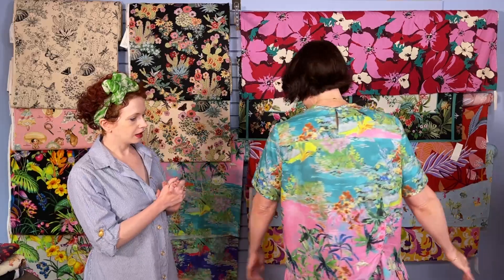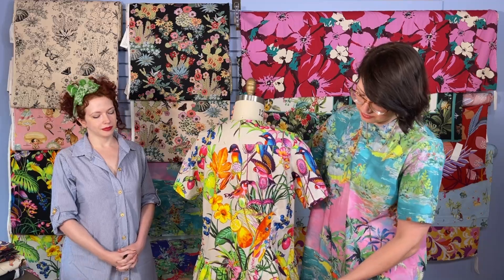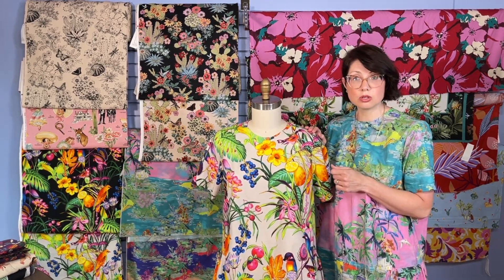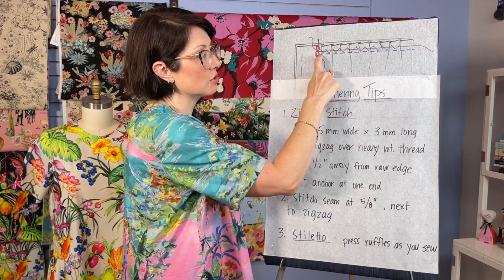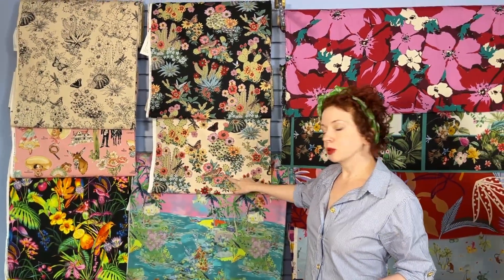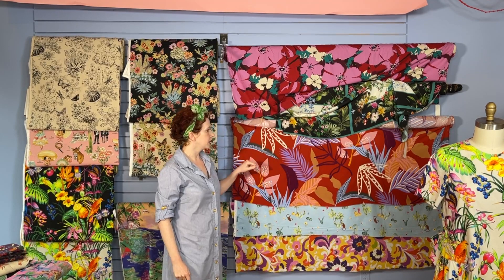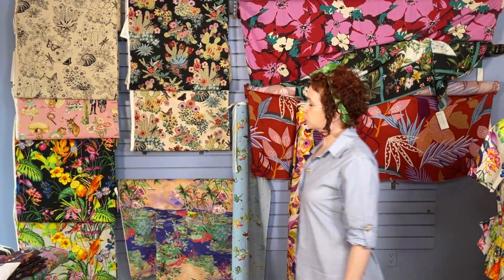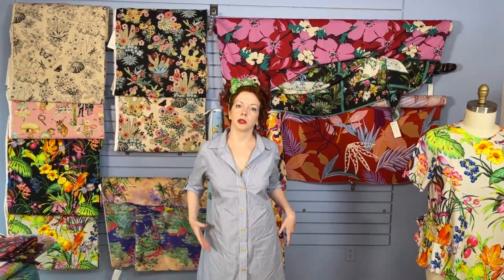The Venice Deux Variation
Shop the fabric, patterns, and tutorials featured in this week's video All promotions expire on 8/22/22.
This week, Erin and Betsy are sharing a new variation on the Venice Shirt. Tune in to learn how to transform the Venice Shirt into a pullover top, get tips for sewing a perfect ruffle, and check out a fabulous array of fun prints.
Video Timeline:
0:00 Welcome
0:58 Venice Shirt variation
1:48 Willow Blouse
4:20 The Venice Shirt
8:42 Q&A
11:30 Making the Venice Pullover
15:25 Fabric gathering tips
18:20 Q&A
20:38 Fabric Showcase
35:48 Q&A